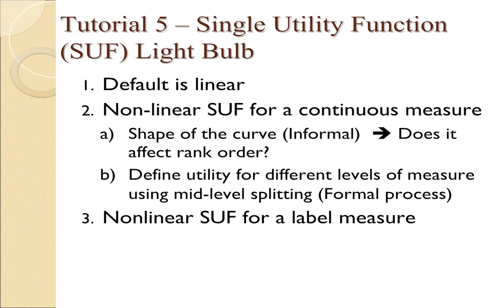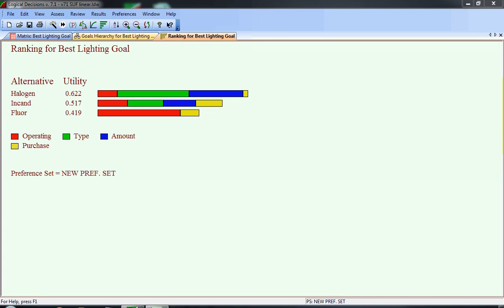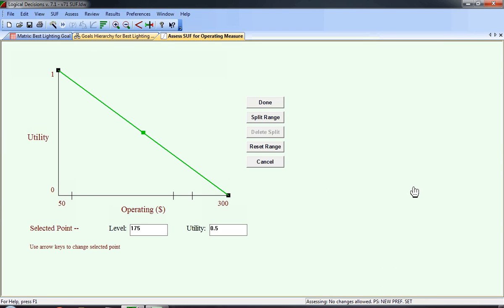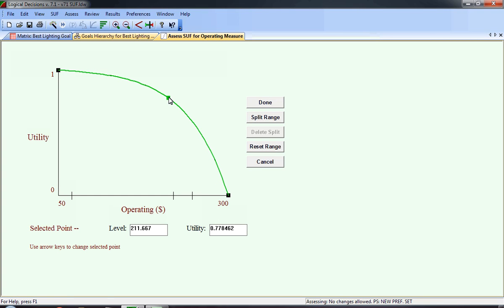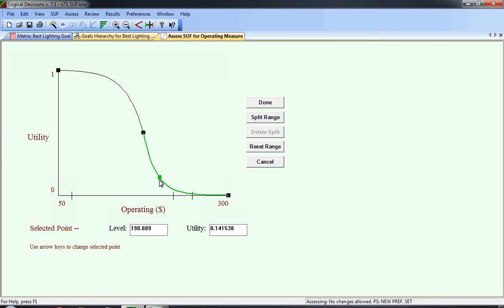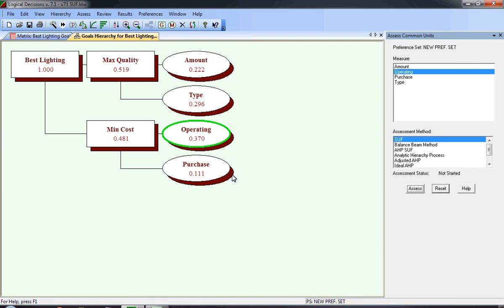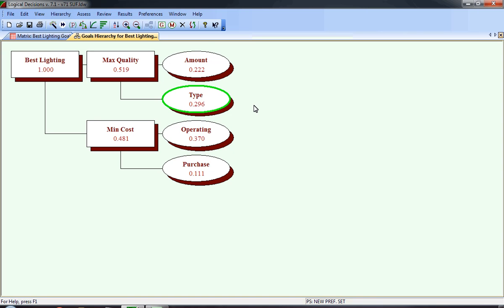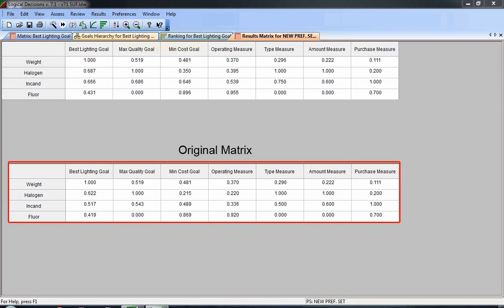Logical Decisions Tutorial 5 - SUF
As supplement to textbook "Value-Added Decision Making for Managers"